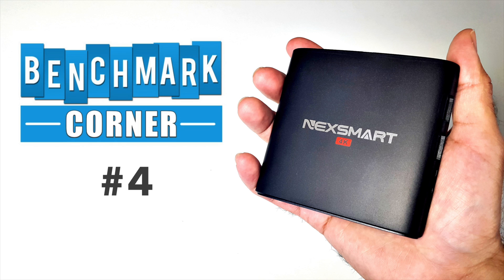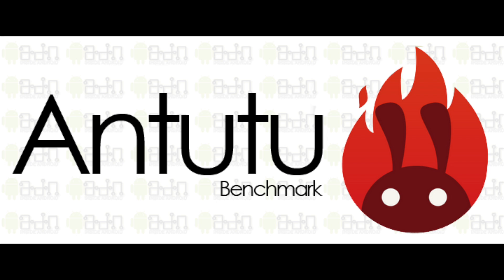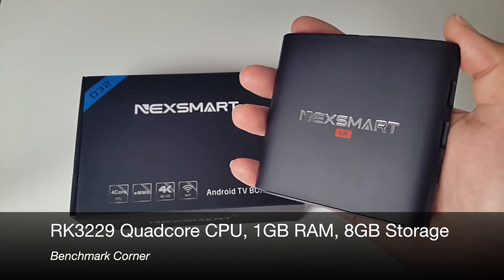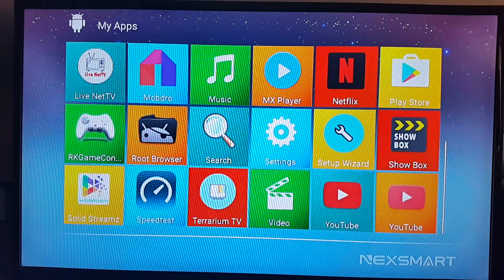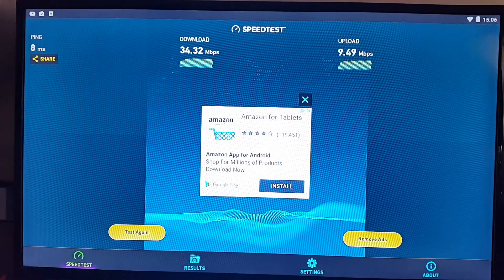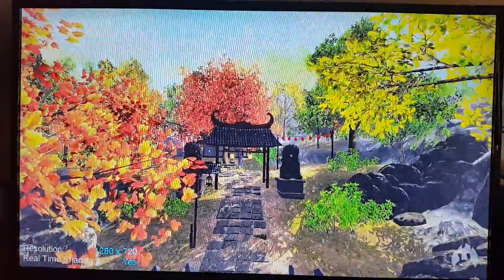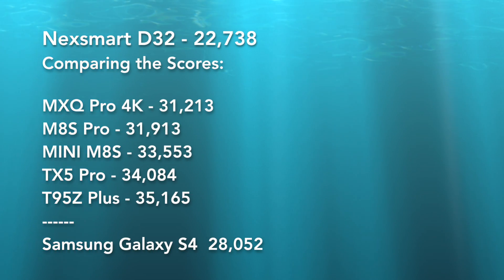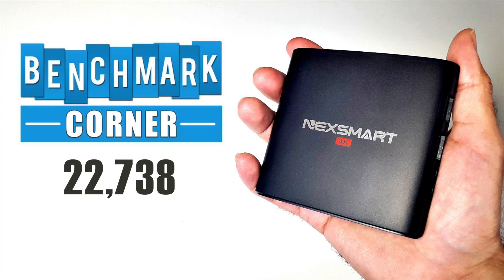Nexsmart D32 Benchmark / WiFi Test / Speed - Benchmark Corner #4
Welcome to the Benchmark Corner, in this new series of videos, I will be testing the latest android devices and will provide Benchmark and wifi tests. Will provide the results and compare the results with similar performing devices.

Hope you guys are enjoying my vids, hope you all have a brilliant day.